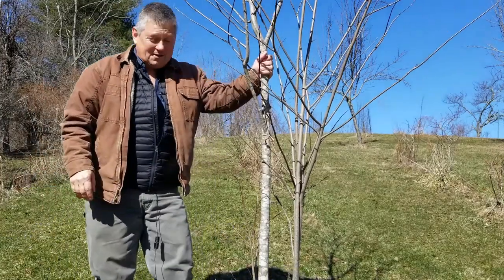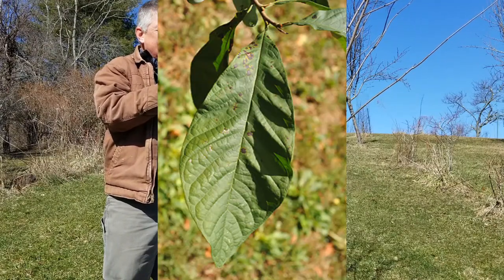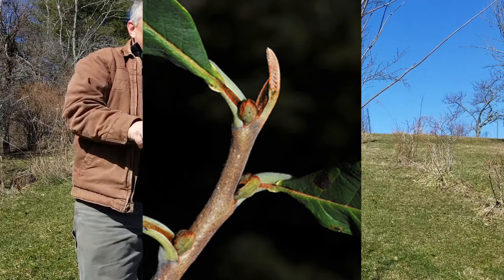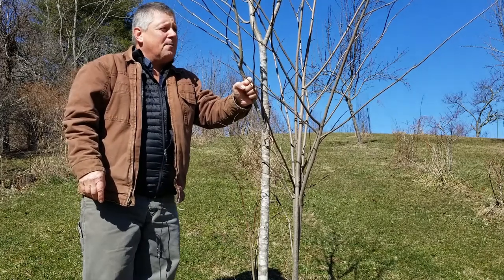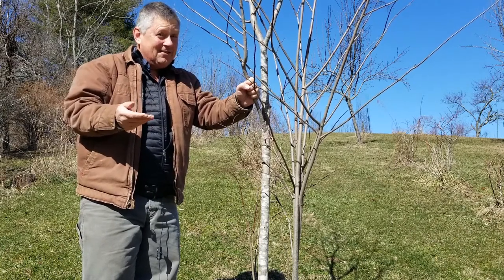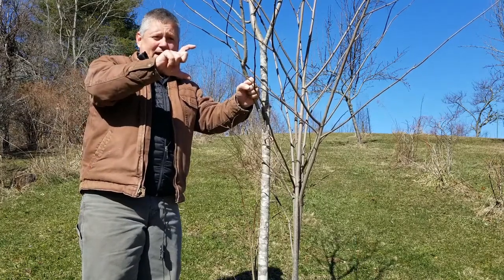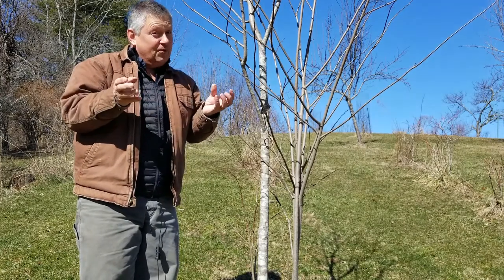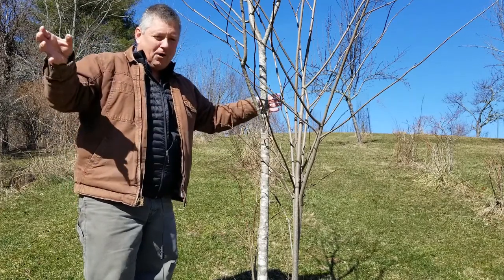Asimina triloba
pawpaw